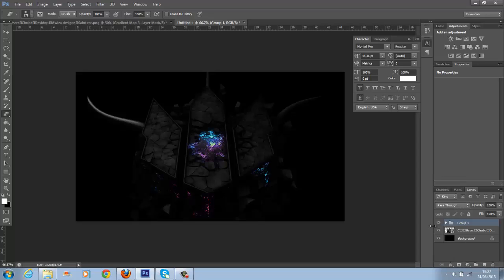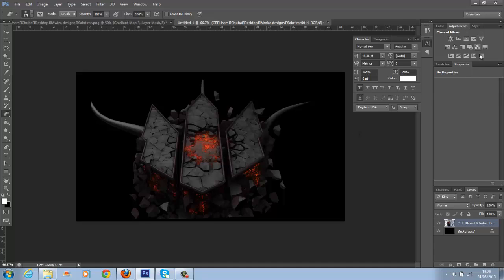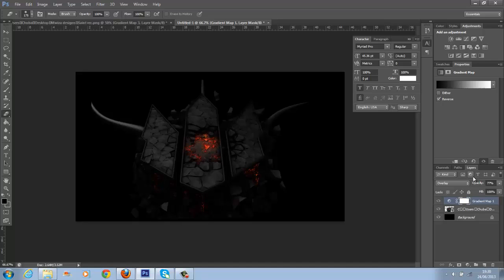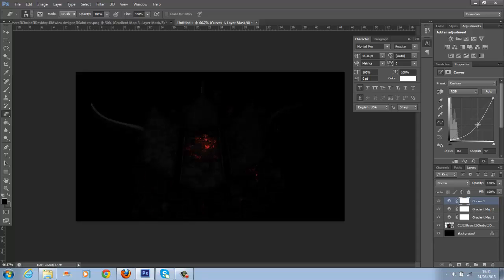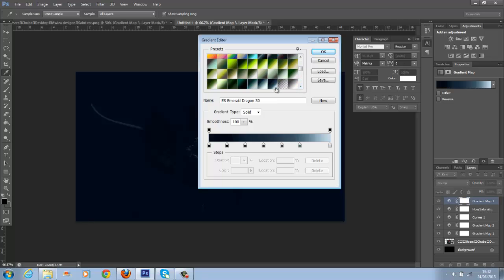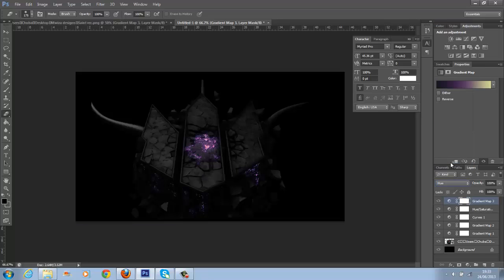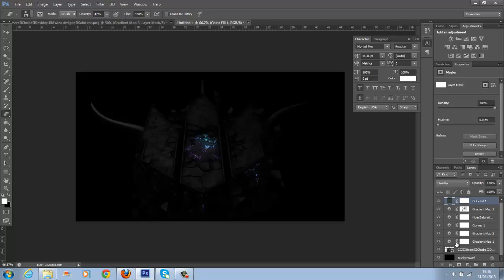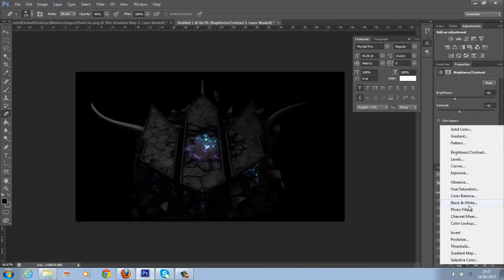Tutorial | How to make a sick CC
Sup guys heres the tut i promised i know the sound quality sucks but just watch the tut and try to follow it teaches you how to make a sick cc and im also sorry that my tutorial skills arent upto par but i will get better i promise, next tut will be on c4d so like the crap outta this comment and subscribe.

Ps im still working on my intro

Vue :).